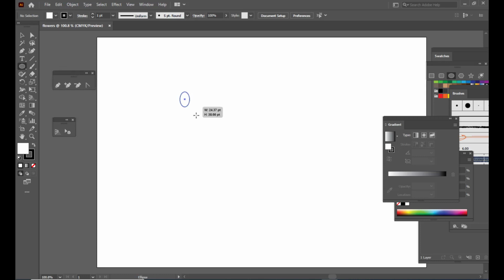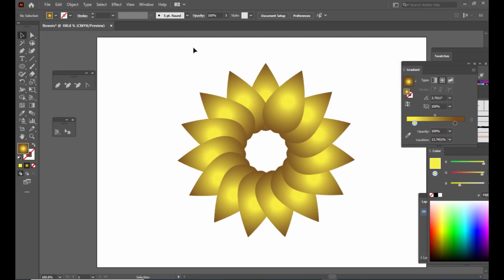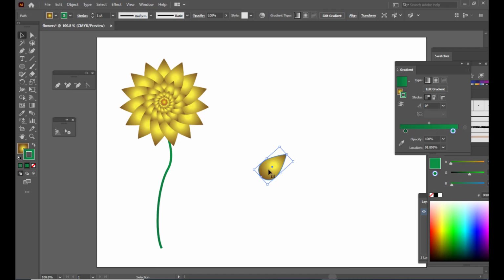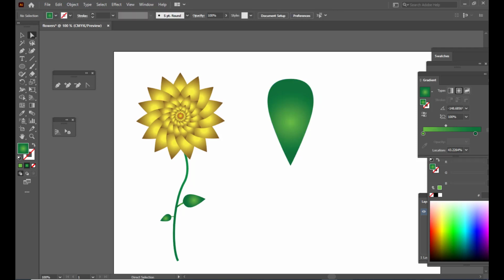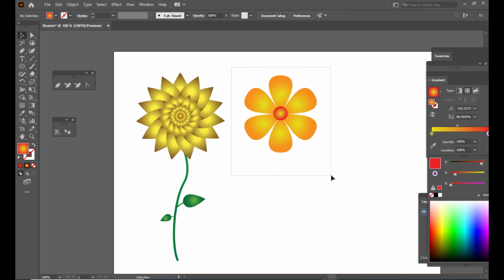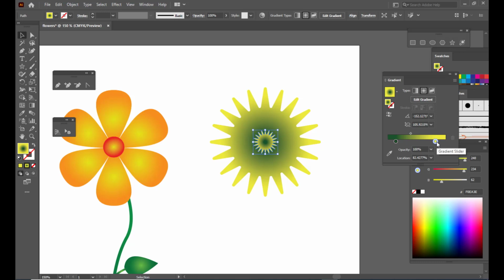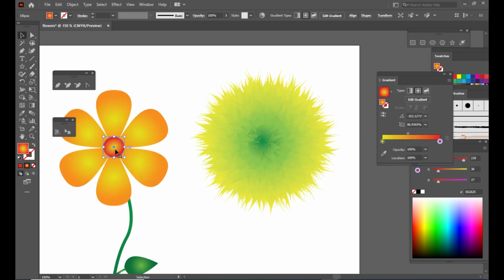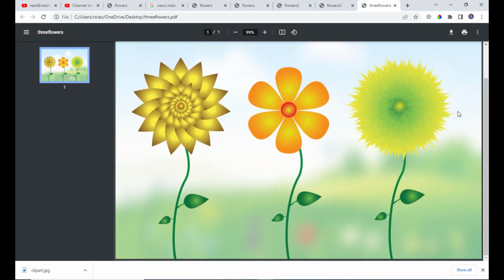Three different types of FLOWERS in ILLUSTRATOR - Graphic Designer's Workshop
Learn Rotate tool , Transform tool, blend ,pucker and bloat and Roughen option to create three different type of flowers in Illustrator
Illustrator flowers
flowers with different tools in Illustrator
Types of flowers in illustrator
creating flowers in illustrator
creating types of flowers in illustrator